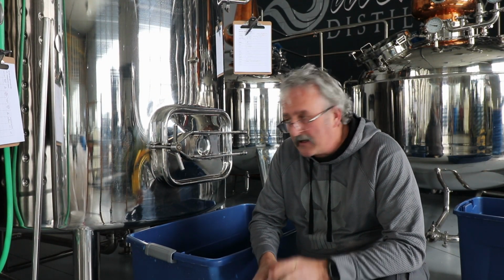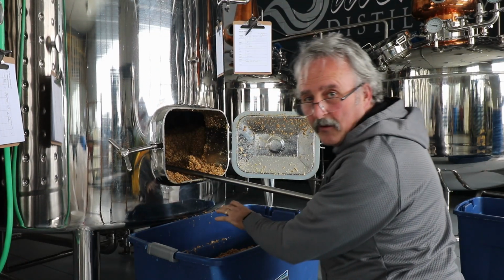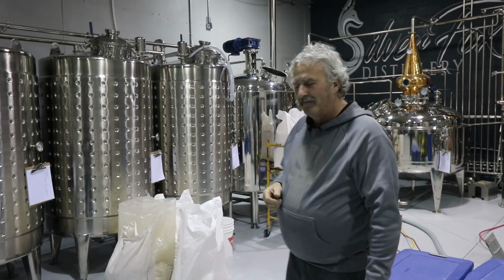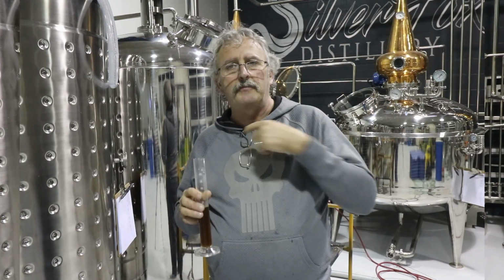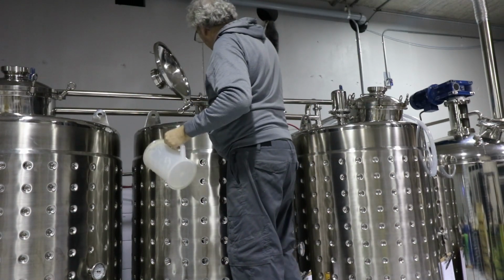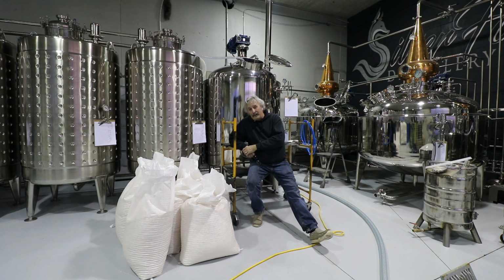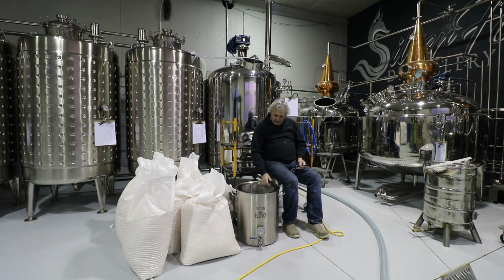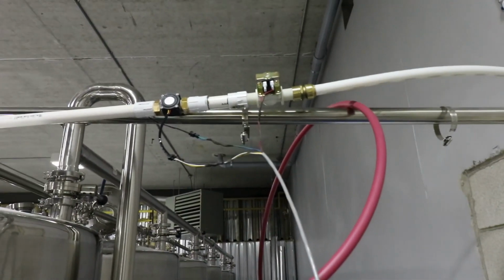All Grain Bourbon Eagles Rare & Antique 107 part #2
Follow up to last week. We have ground the grains and now to get them into the Fermenters.